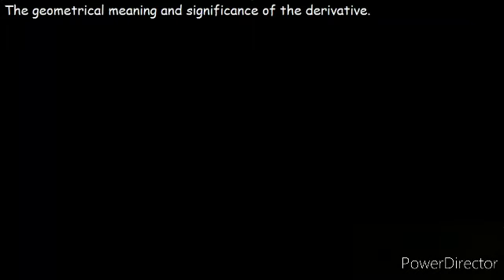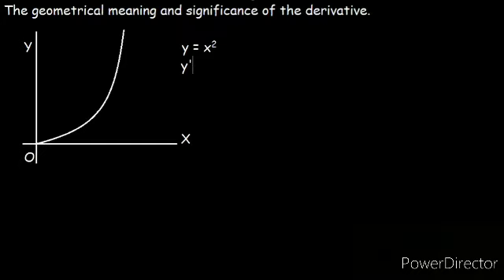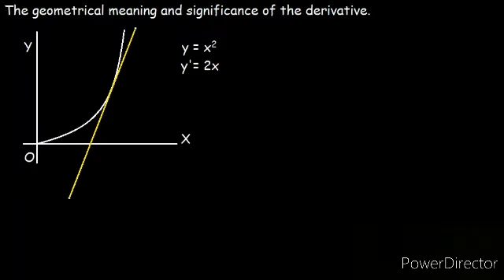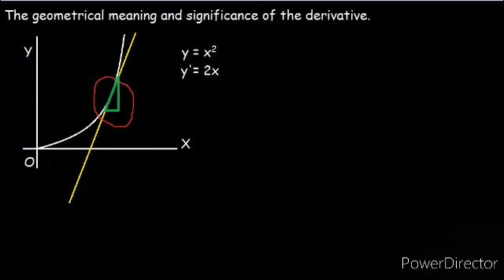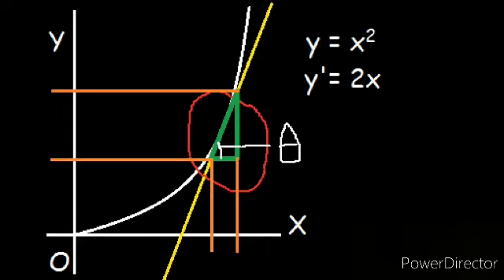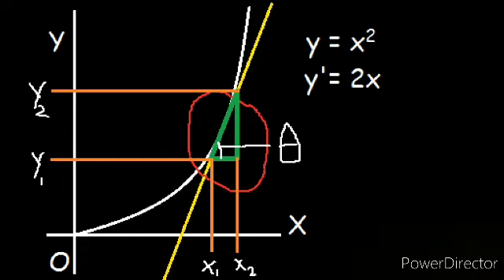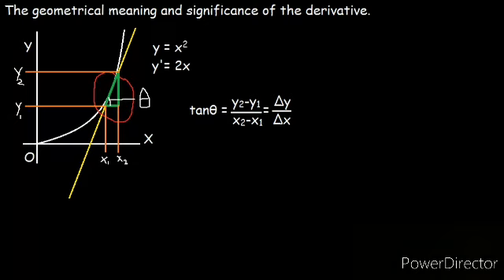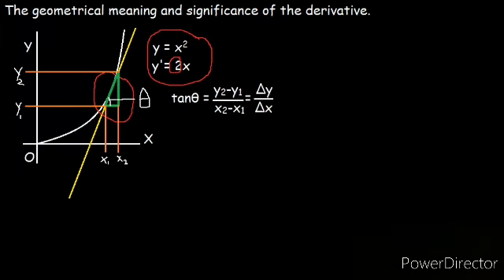The geometrical meaning and significance of the Derivative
Hi guys I'm back with the 3rd part on Differentiation. This is my first voiceover so please bear with me. If you haven't seen the previous 2 videos, I highly recommend watching them before watching this one.